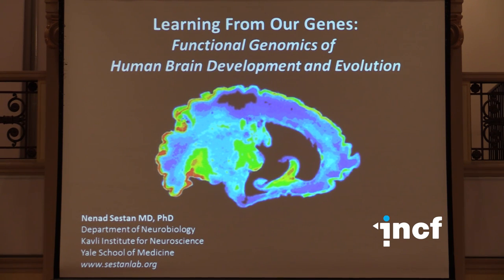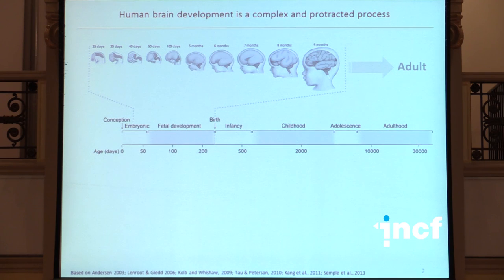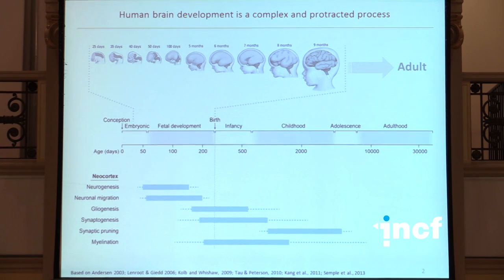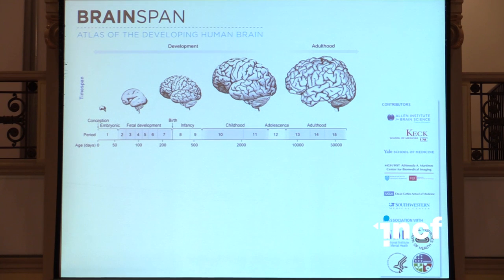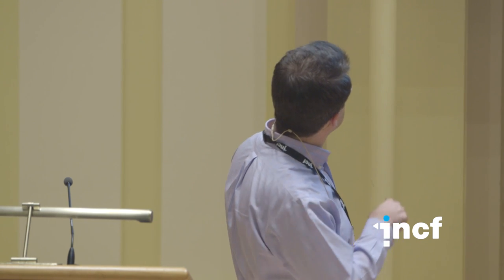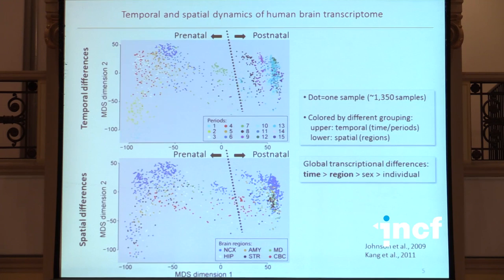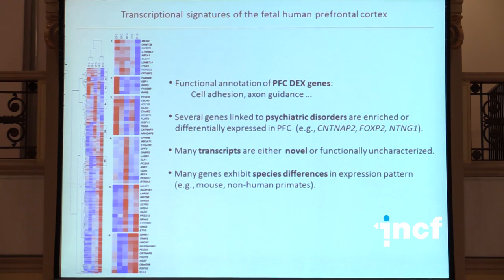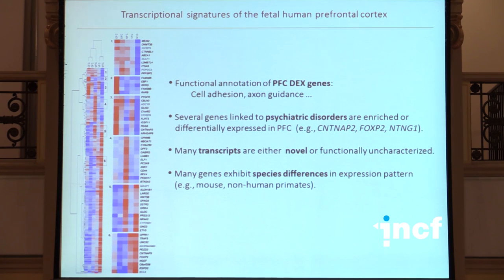Nenad Sestan - Functional genomics of human brain development and evolution (2014)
Workshop title: Building the Brain

Talk title: Functional genomics of human brain development and evolution
Speaker: Nenad Sestan, Yale University, New Haven, United States